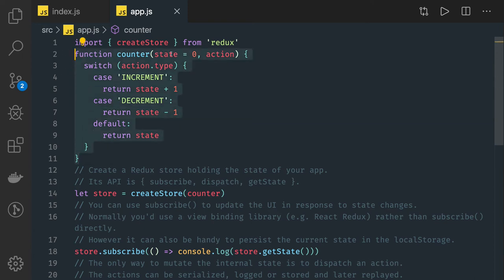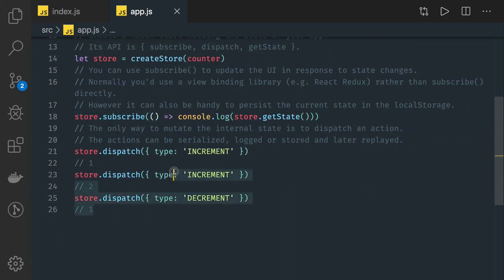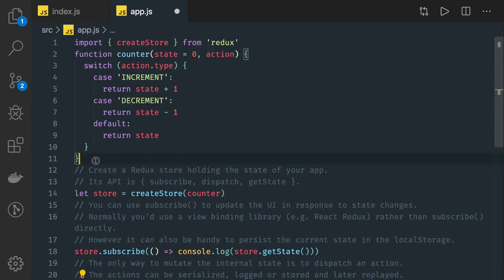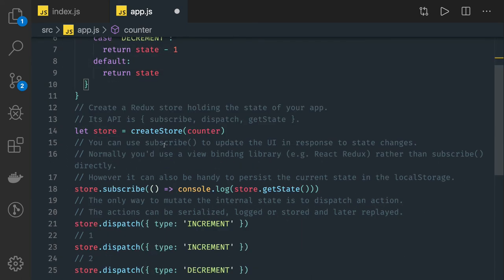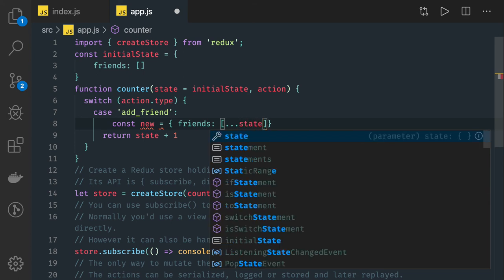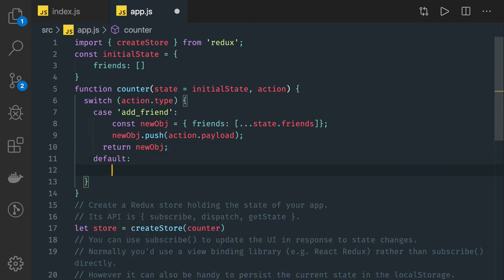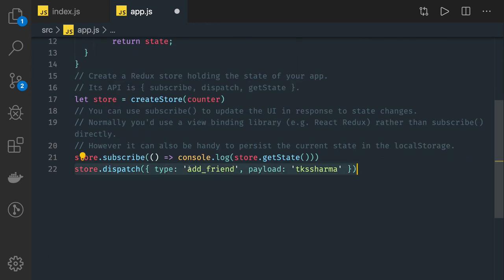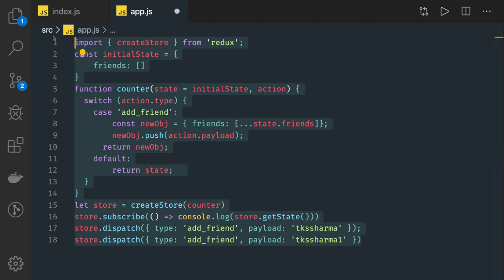Redux Understanding Redux Library #05